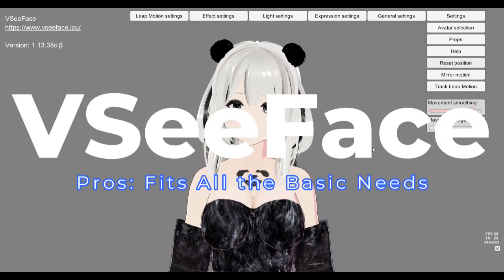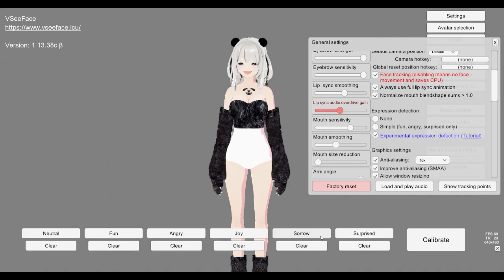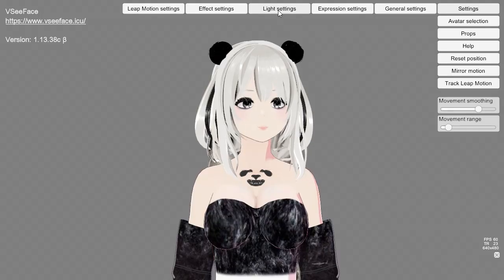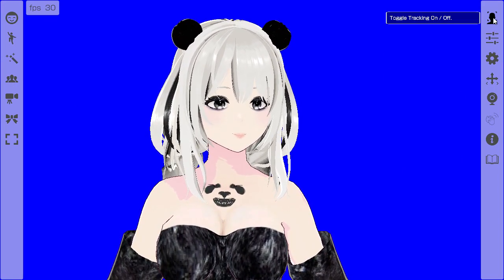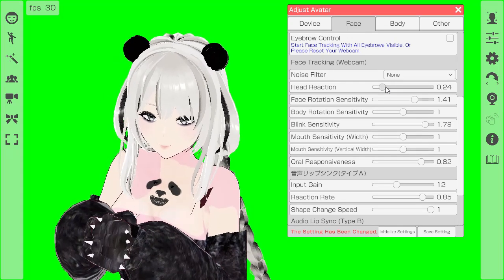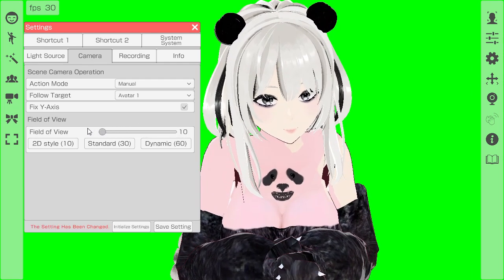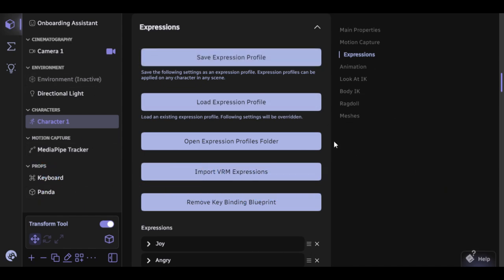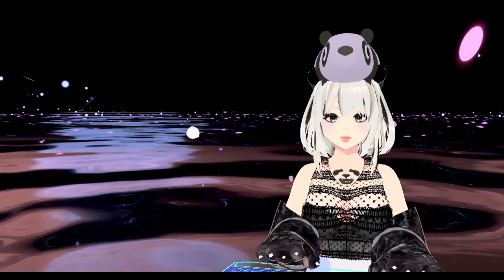Which Free Vtubing Application is Good for a Beginner? VSeeFace vs 3tene vs Warudo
Music used in this video:
Reunion oath & Introduction Of Shopping Festival by Wondershare Filmora
VRoid Clothing Support (Appears in the clips that made with Warudo):
Lace Top by shealys
PandaBAWBAW's Basic Look:
Designed by self, do not own the textures